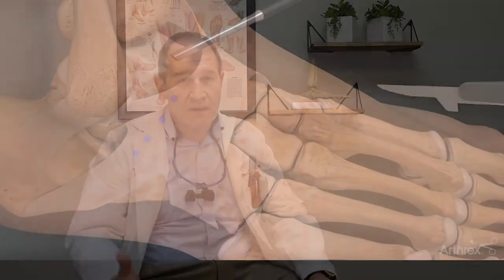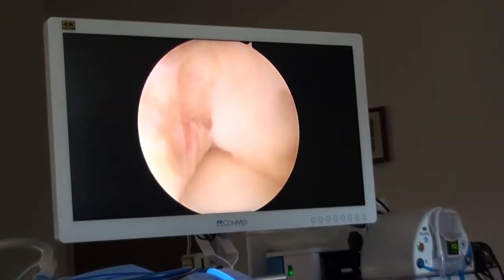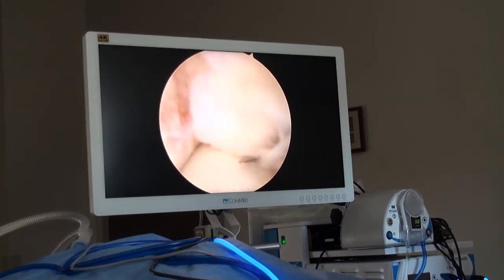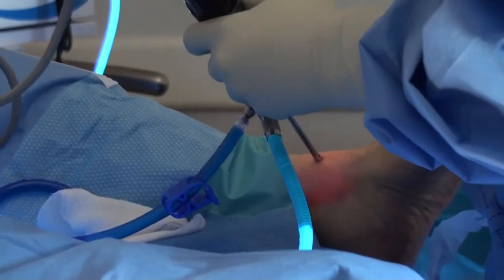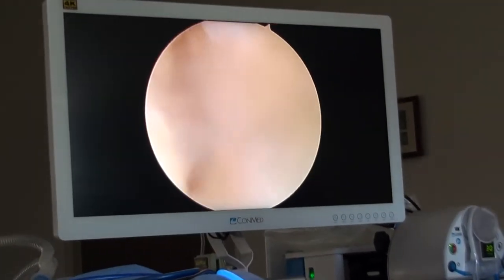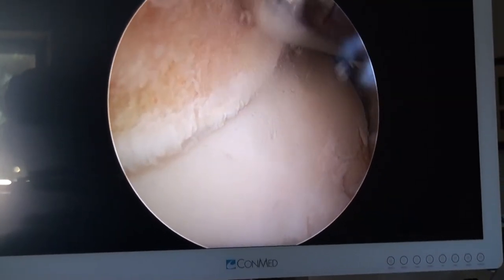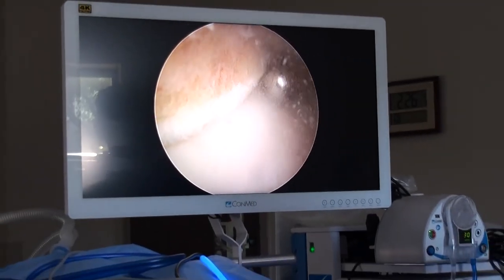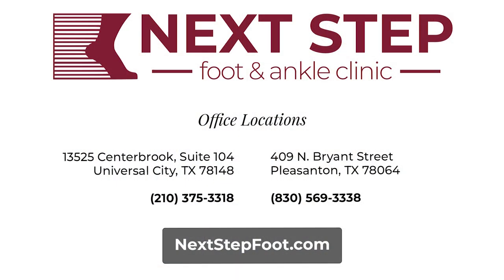What is Arthroscopic Surgery?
G E T   M O R E   F O O T   R E S O U R C E S